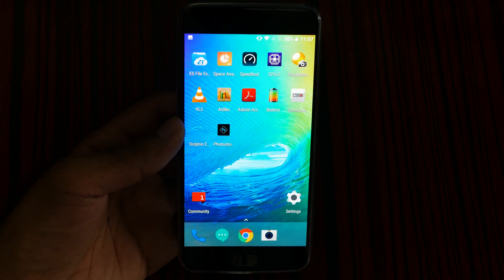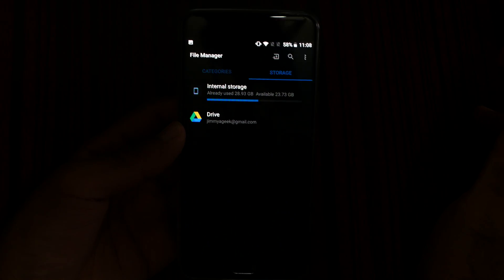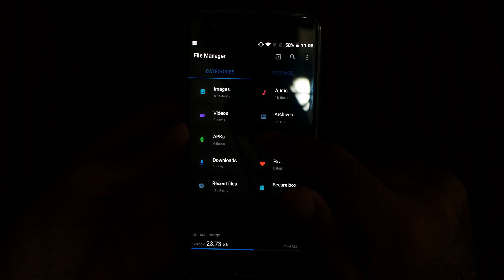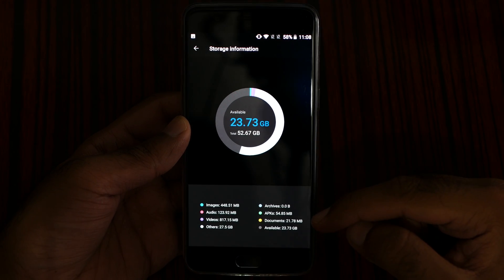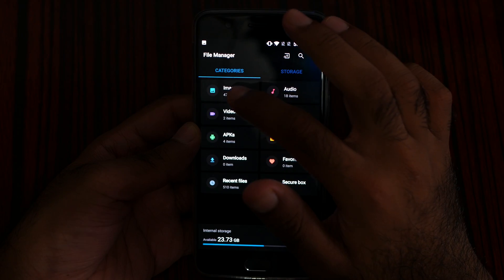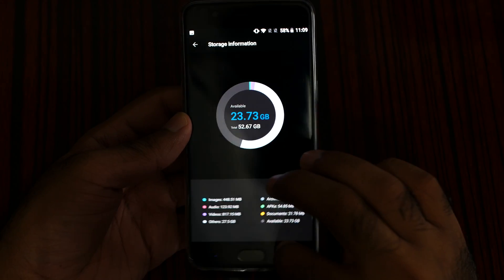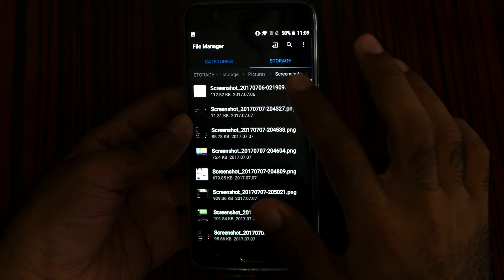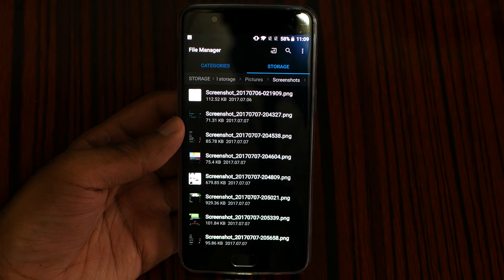💡OnePlus 5 Tips🔨: How Good is the File Manager ? 📼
🔺USA OP5
OnePlus 5 File Manager Guide for You by Jimmy a Geek and welcome to OnePlus 5 Tips & Tricks Video Series.

The real question is how good is the OnePlus 5 File Manager and the answer is its really good. There are 2 Tabs in the File Manager on OnePlus 5 which are Categories and Storage. You can easily view the internal storage of your OnePlus 5 in the File Manager.